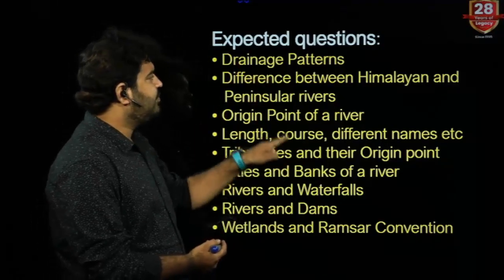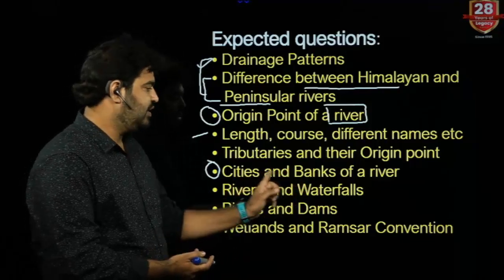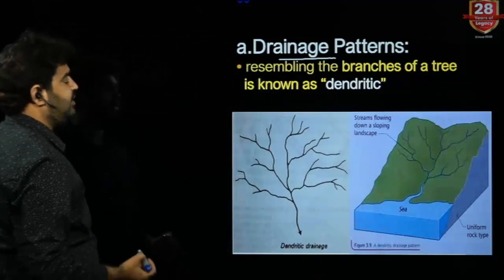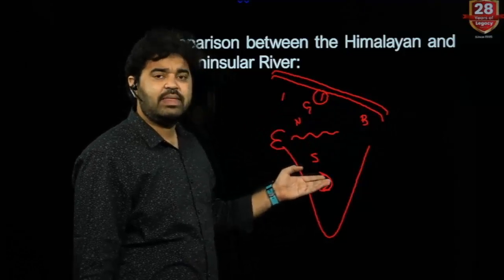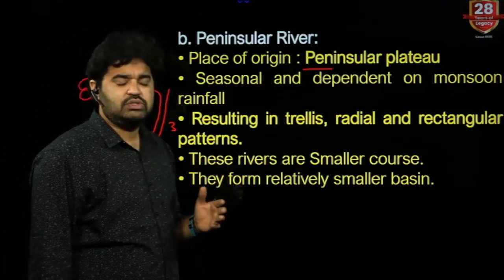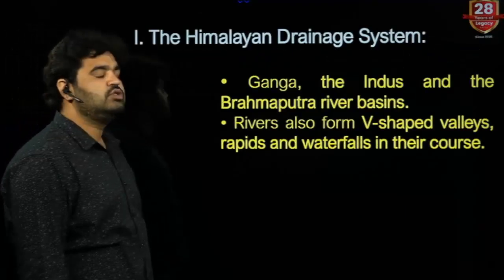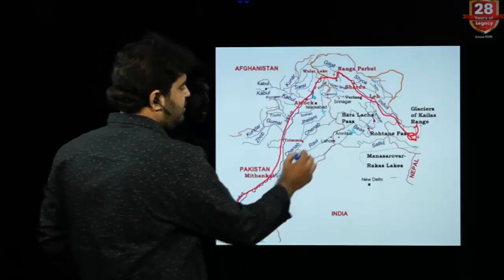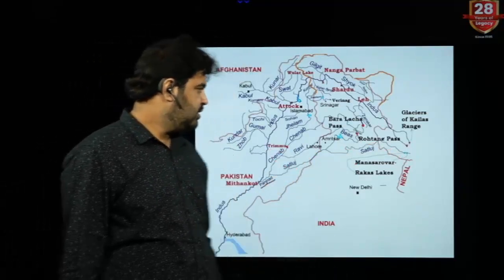INDIAN RIVER SYSTEM| GEOGRAPHY |TARGET GOVT JOB 2024 | RRB NTPC/GROUP-D/SSC CGL/CHSL/RPF/MTS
About Video:
This Video Covers Explanation on the Indian River System, a crucial component of India's geography for railway exams, encompasses a vast network of rivers facilitating inland navigation and irrigation, playing a pivotal role in the country's economic development and transportation infrastructure.